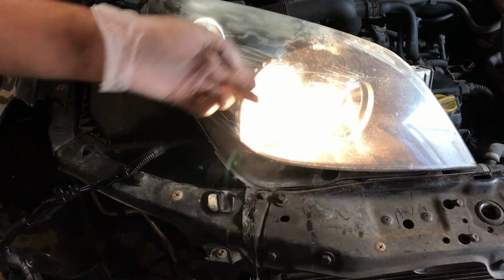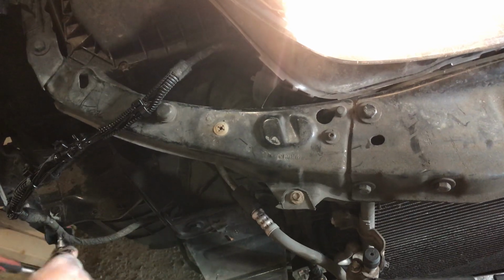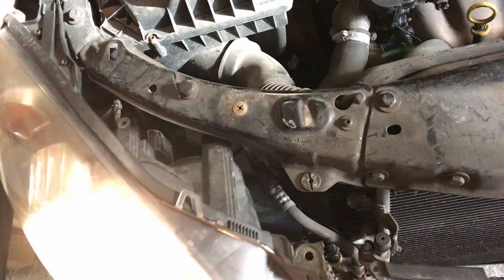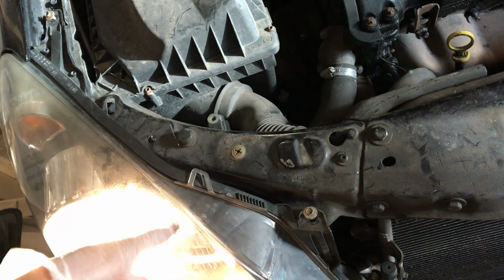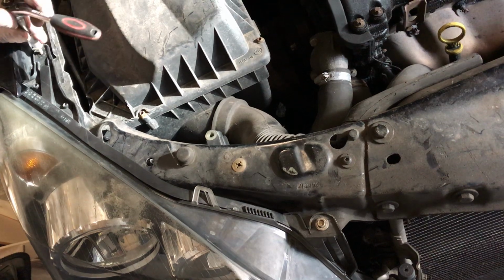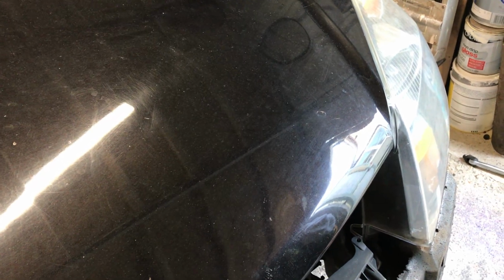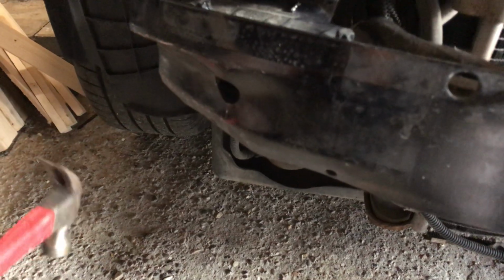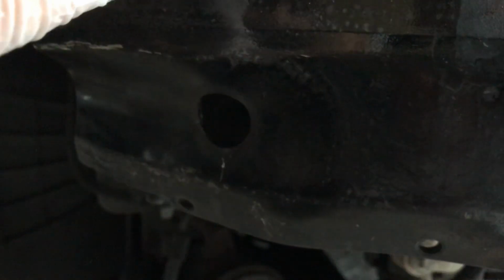CO-PART REBUILD PART 7